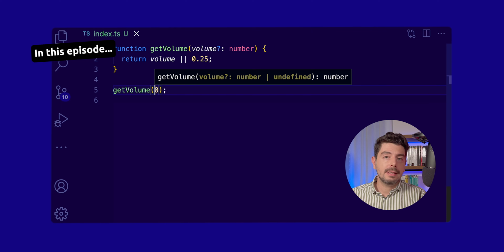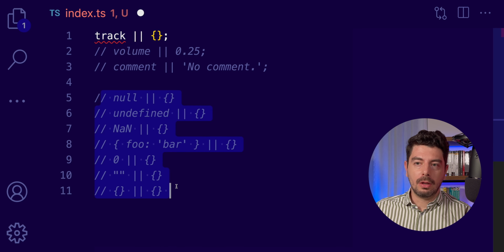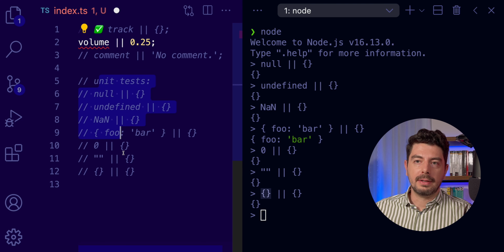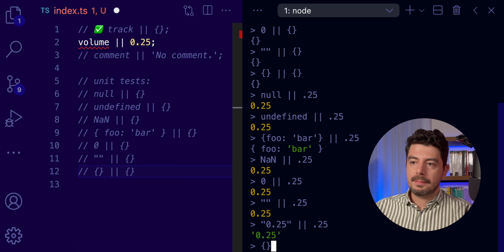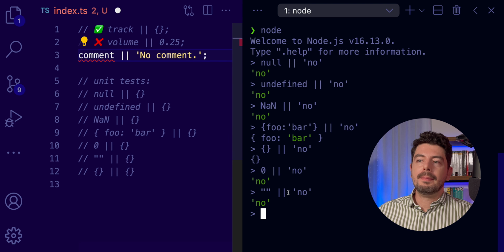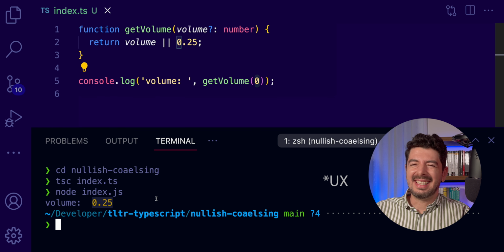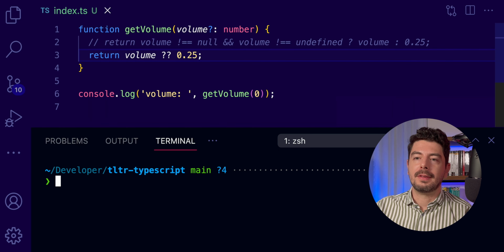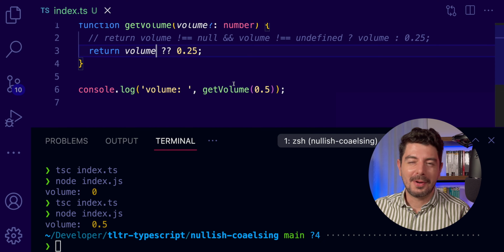Explaining Nullish Coalescing (??)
You've seen the ?? operator in a TypeScript project, but what it actually does and why people are using it? Let me show you some practical examples to understand what problem is trying to solve, and how to use it in your applications. I promise, after watching this episode everything will make sense and it will actually stick with you.

Contents
00:00 Intro
02:06 False negatives
09:48 Bad UX
12:46 Nullish Coalescing
15:29 Outro

Links
- Epic 🤩 TypeScript Cheatsheet: